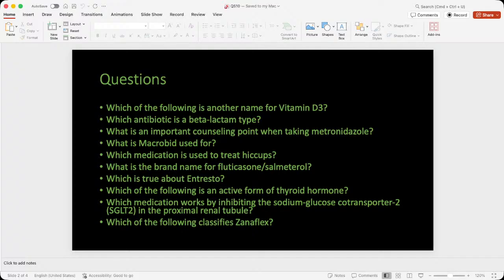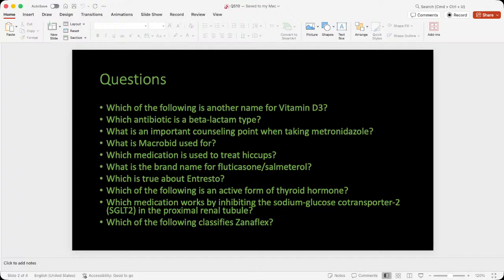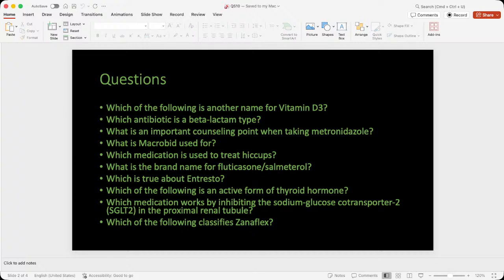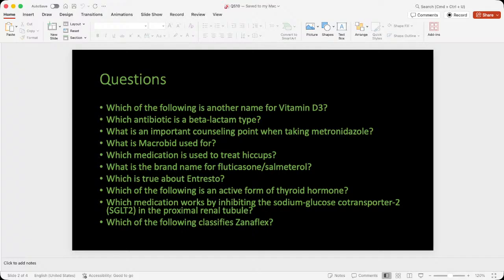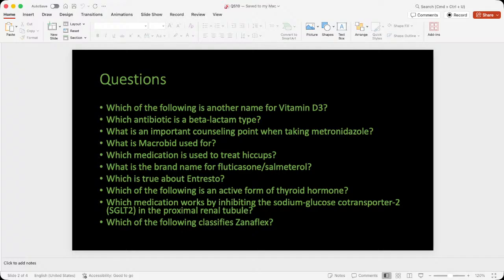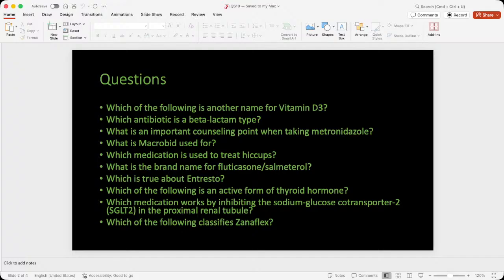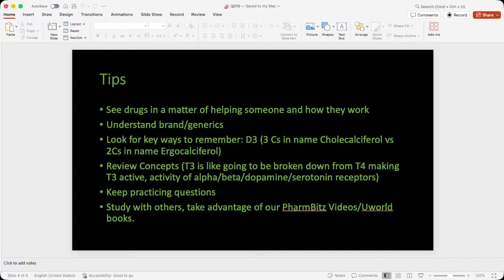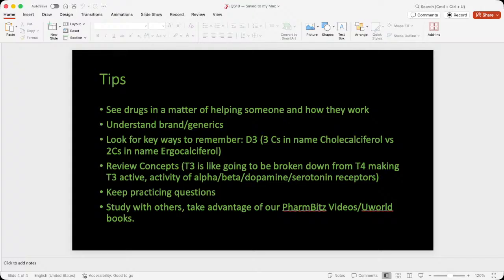NAPLEX Review Group Page Question Set